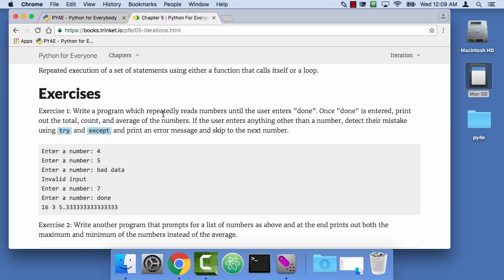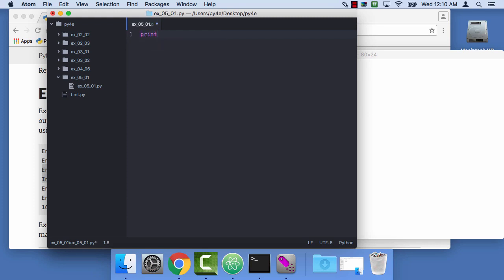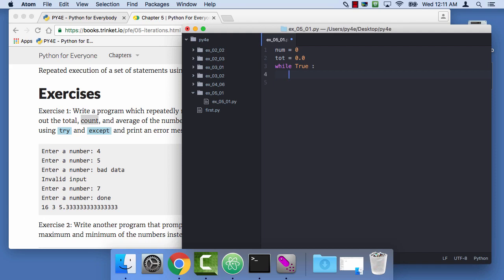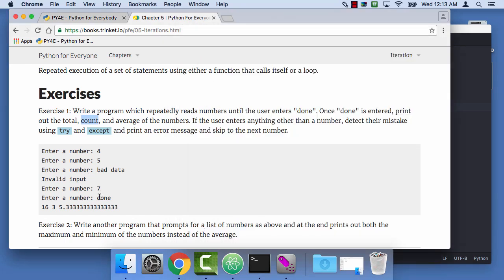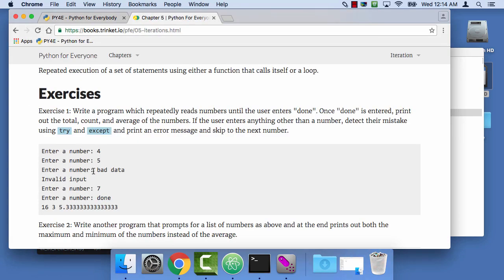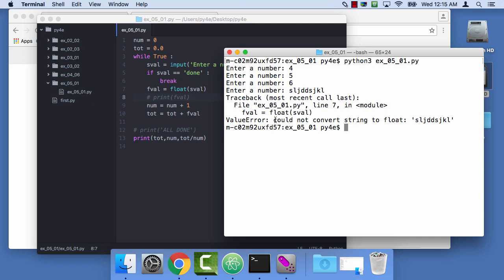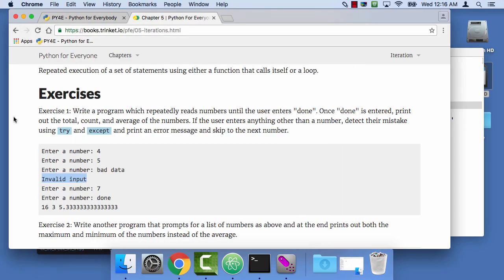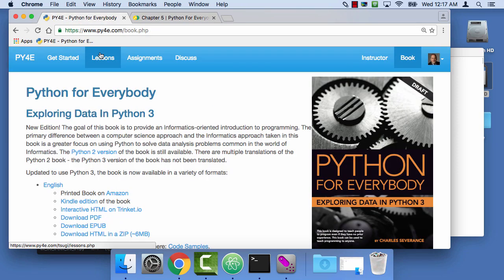Worked Exercise 5.1